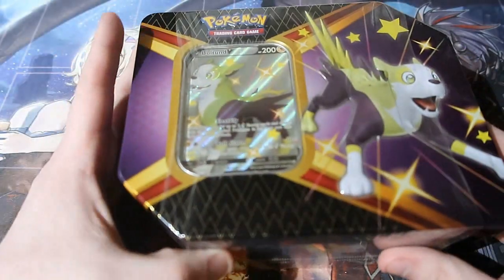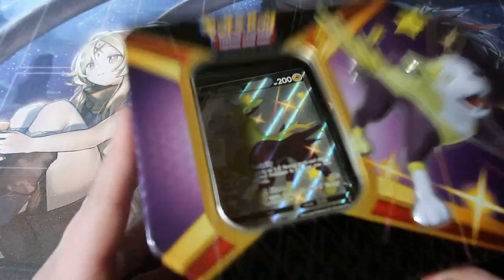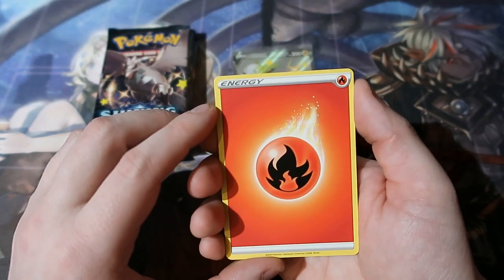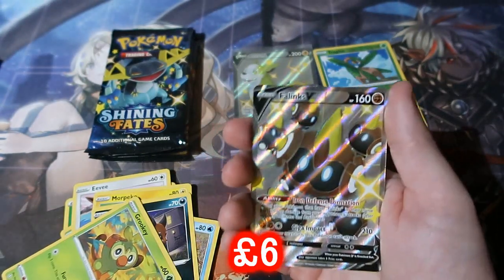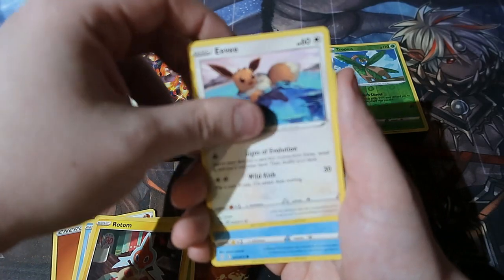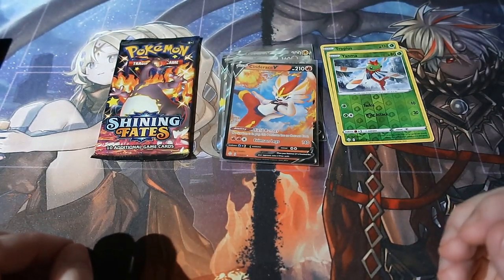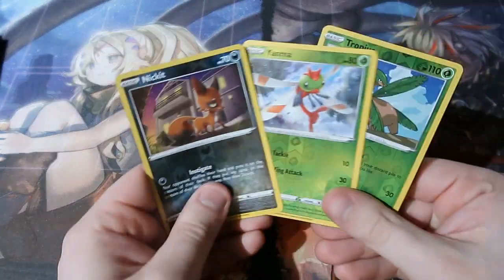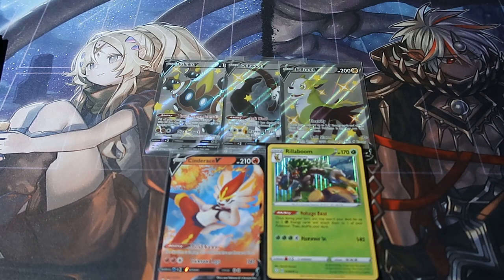Pokémon Pack Opening Shining Fates Bolten Tin OMG